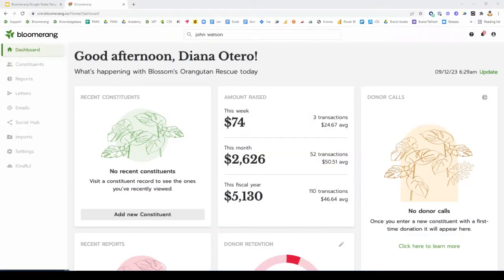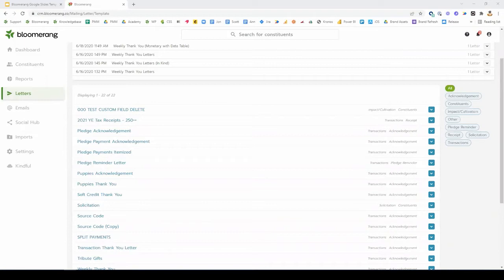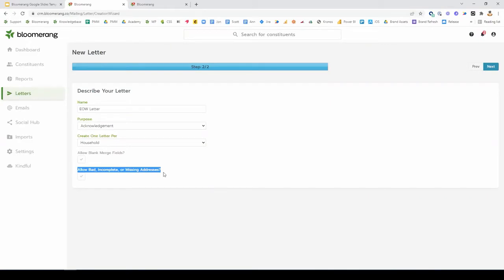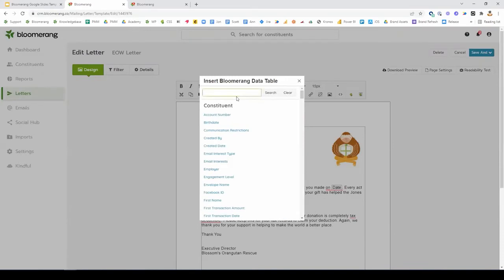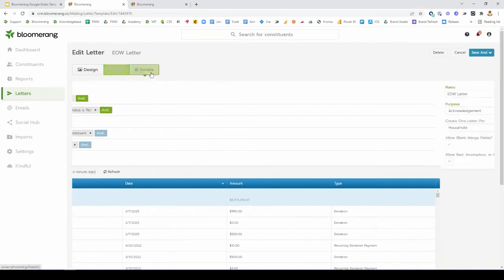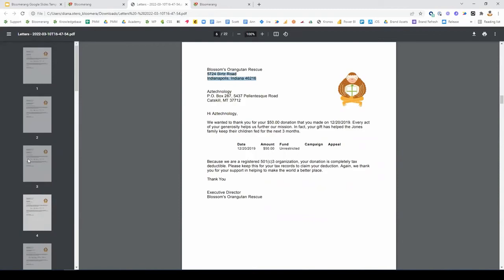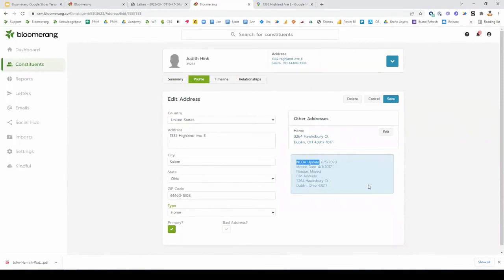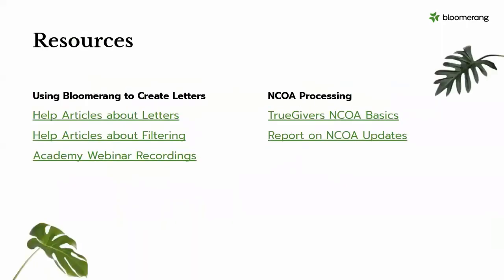Bloomerang Beginners Class: Create Thank You Letters + NCOA Processing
Every interaction and piece of communication you send to the donor helps build your relationship with them. The thank you letter is often the start of that relationship and will inspire the donor to keep giving and keep engaging with your organization. In this class, you’ll learn how to create, edit, filter, and run acknowledgment letters in Bloomerang. We'll also demonstrate how the free nightly National Change of Address (NCOA) processing works.

Learning objectives:
- Learn how to use  merge fields and data tables in transaction letters
- Learn how to filter thank you letters to acknowledge donors
- Understand how the NCOA processing works
- Learn how to run reports to view NCOA updates in your database
- Understand how the Deceased Suppression works